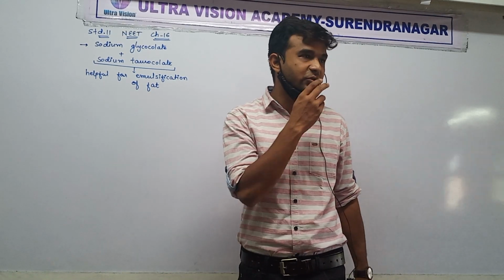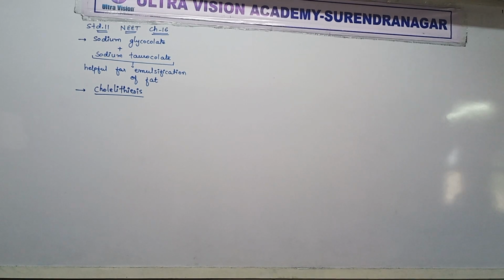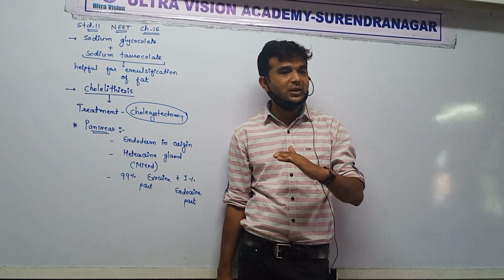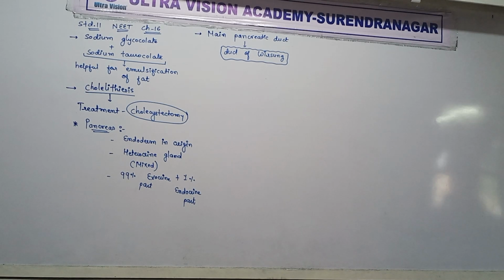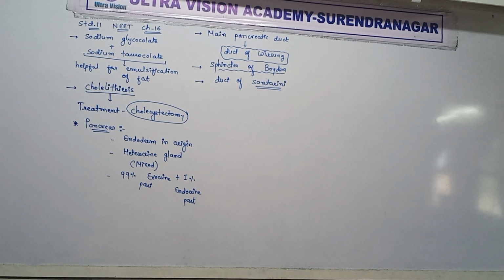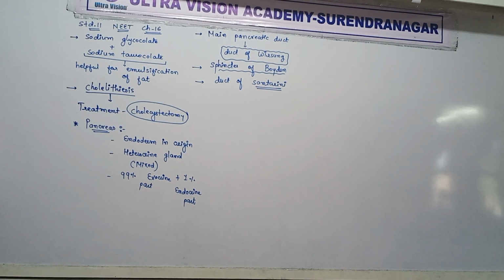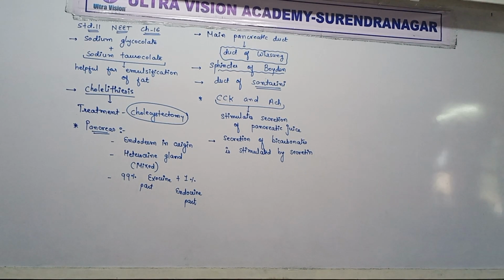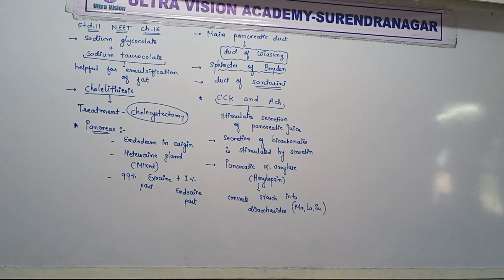STD 11 Eng Med Sci Biology Ch 16 Neet P9